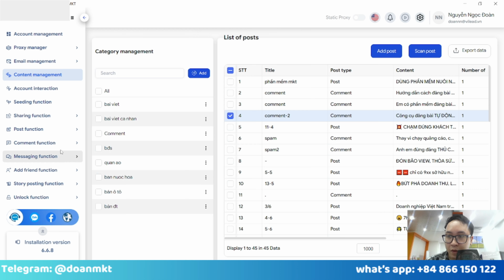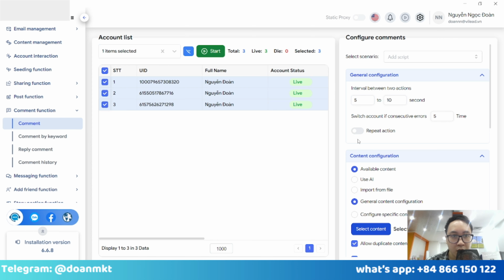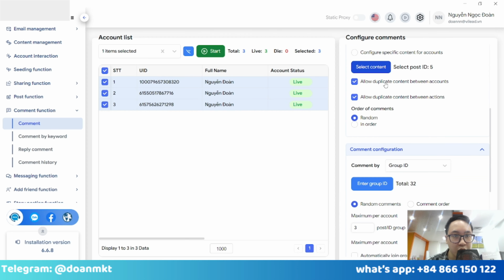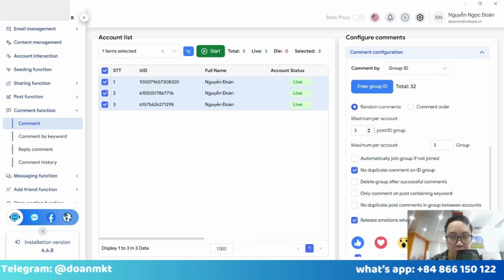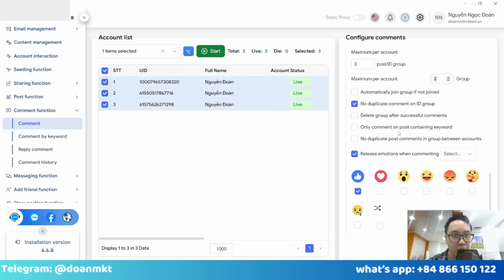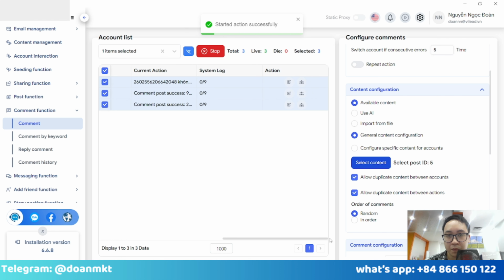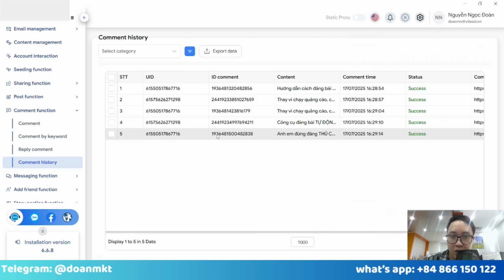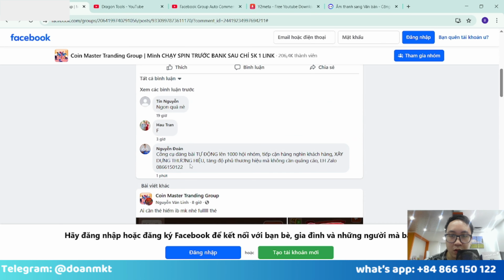How To Auto Comment On Facebook Groups 2025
Looking to save time and boost engagement in Facebook Groups? 🚀
In this video, I’ll show you how to use auto comment software to automatically reply and engage with posts inside Facebook Groups — the smart way!
✅ What You’ll Learn:
Step-by-step tutorial on setting up Facebook Group auto-commenting
Recommended tools for safe and effective automation
Tips to avoid being flagged or banned by Facebook
How auto-commenting boosts visibility and interaction in niche groups
🎯 Perfect for marketers, business owners, and agencies looking to scale Facebook engagement without manual work.